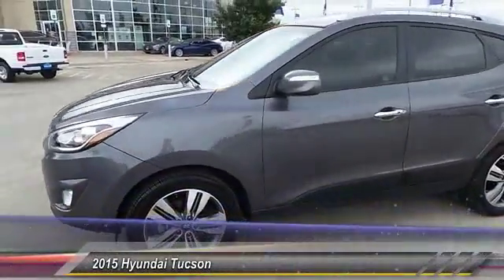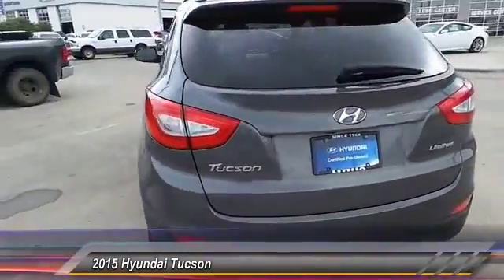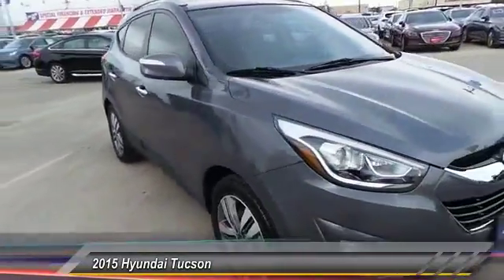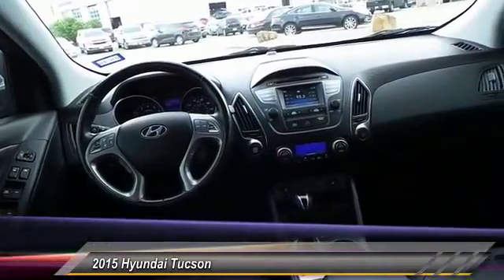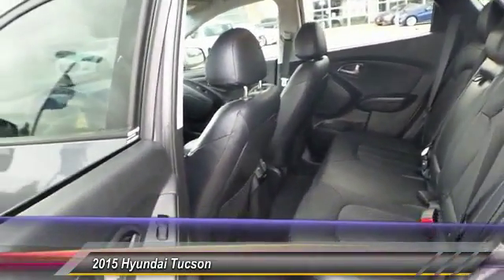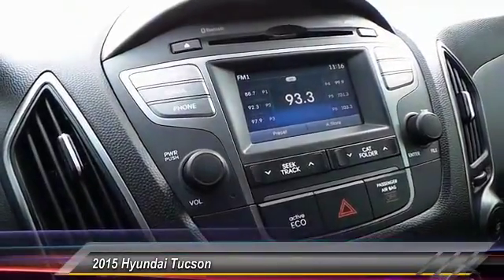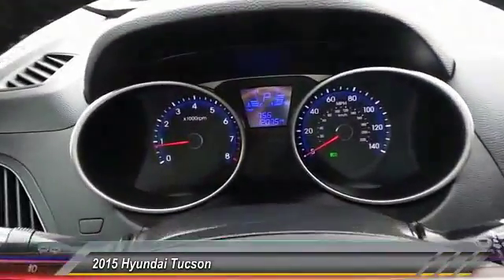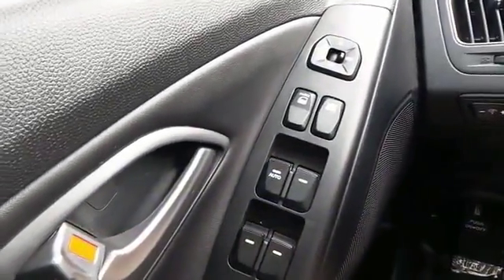2015 Hyundai Tucson Odessa TX FU989819TH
2015 Hyundai Tucson FWD 4dr Limited

5000 John Ben Shepperd Parkway

NOTITLE